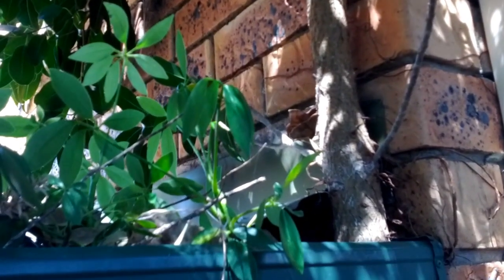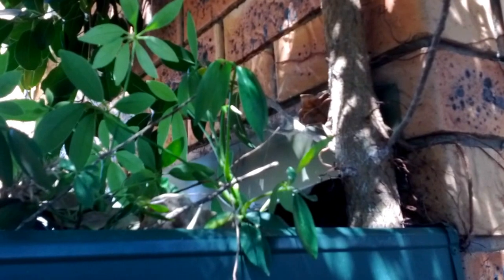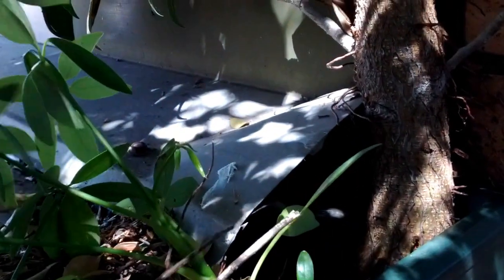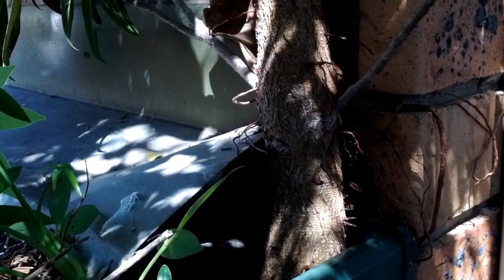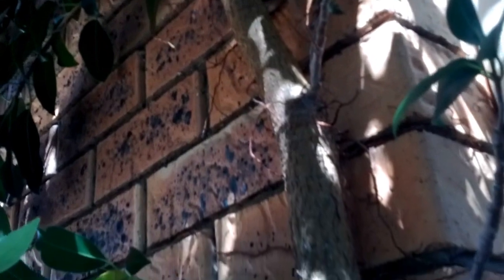Tree growing in a roof gutter!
BuildingPro Building Consultant from Brisbane, Australia finds a small tree growing in a roof gutter.  This is a serious lack of maintenance!